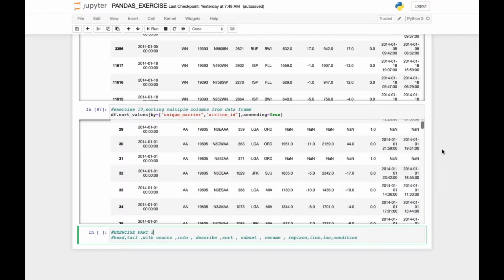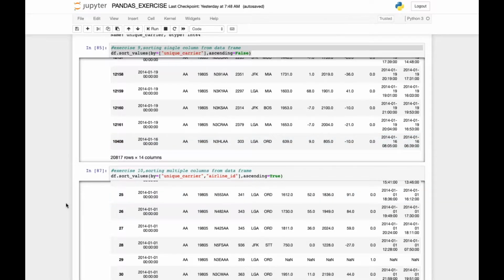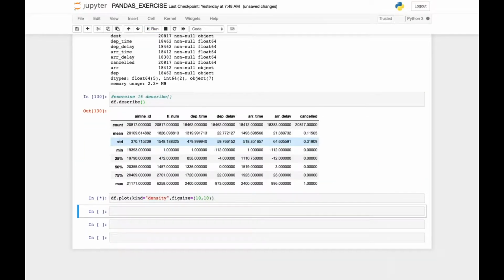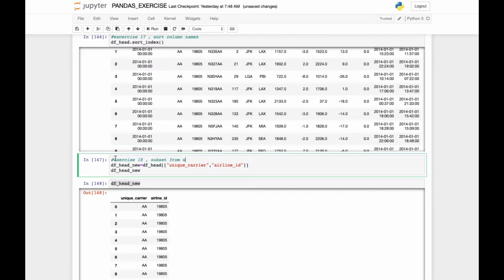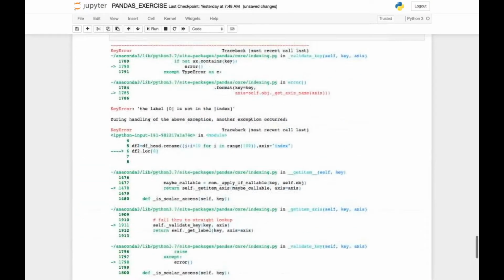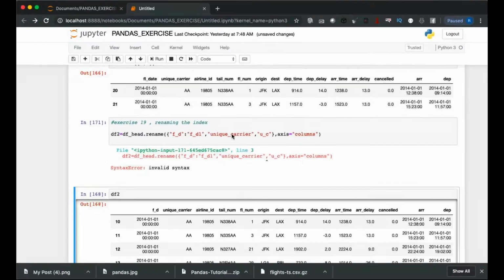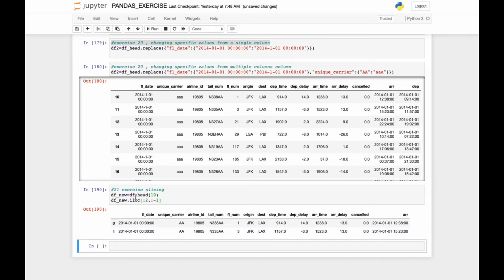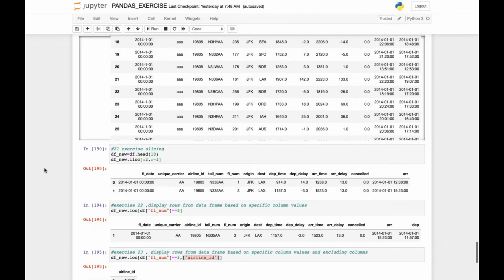Pandas Exercise :Part 2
in this video we will be doing exercise the below topics:

how to rename pandas columns
how to replace values from pandas columns
how to rename pandas dataframe row label index
how to use ilo and loc
how to subset pandas dataframe
use of head and tail in pandas
how to filter by specific columns values